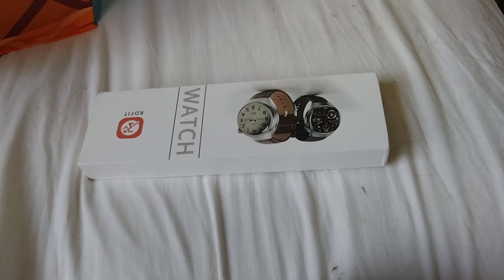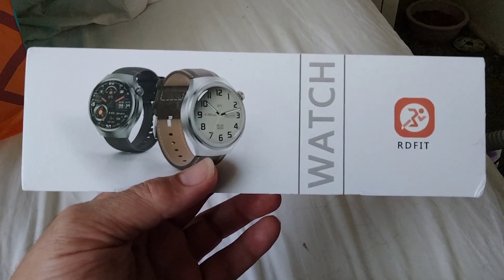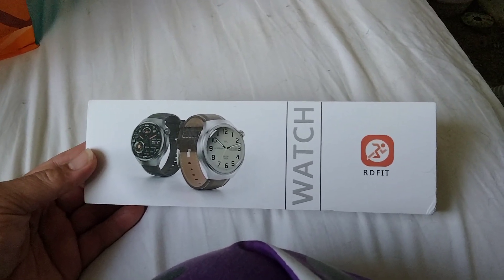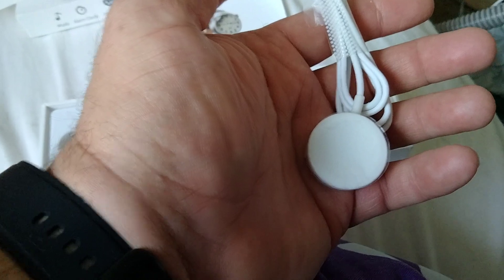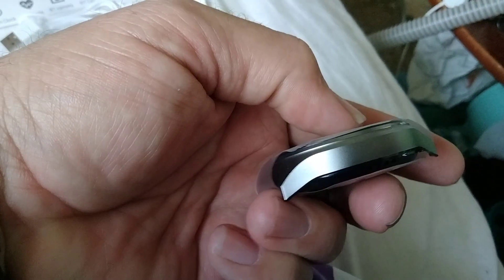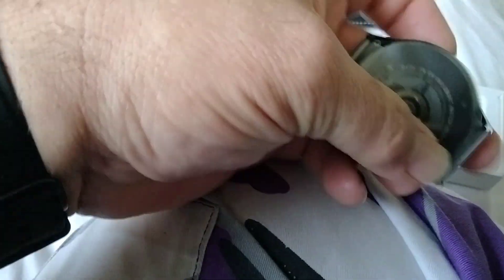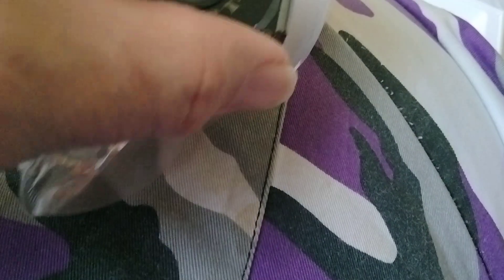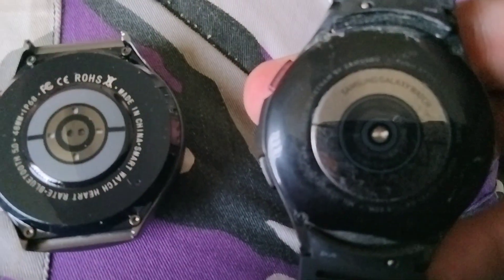RDFIT Smart Watch Unboxing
I own three smart watches already and decided since I've tried Welcome phones and have owned smart watches from Wish before I'd try one of their more expensive offerings.

If this one works like my Apple Watch Series 3, Samsung Galaxy Watch 4 Classic and my Fossil Carlylse 5th Gen I'll be set. It'll be far from my last watch.